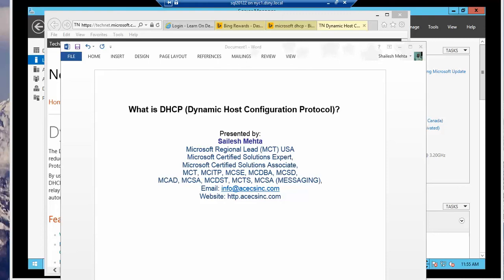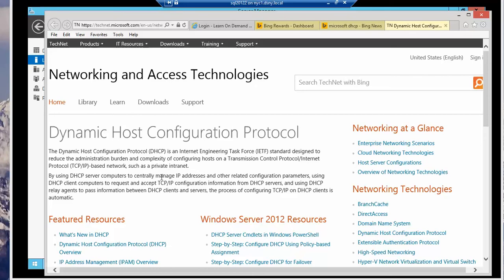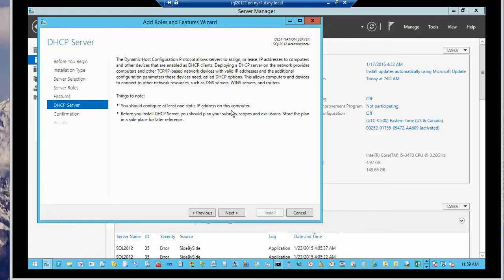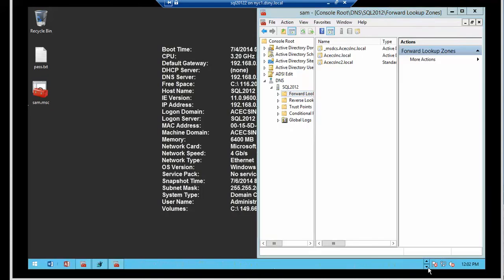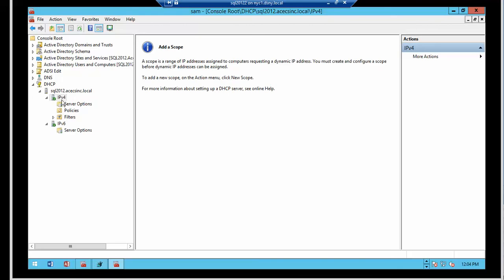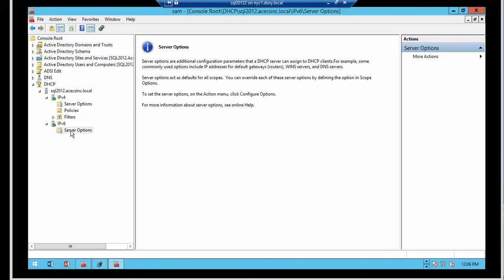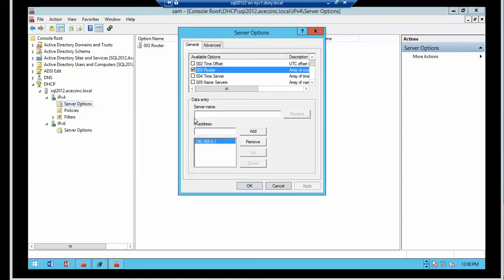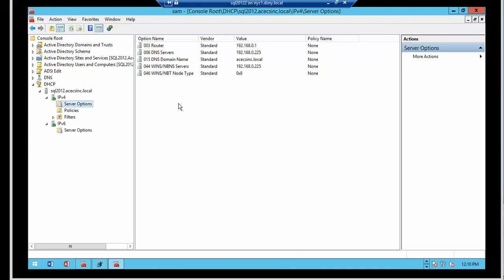DHCP Server Role installation and verification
This Video demonstrates how to Install the DHCP Server Role on a Windows Server. How to verify the successful installation of a DHCP Server.